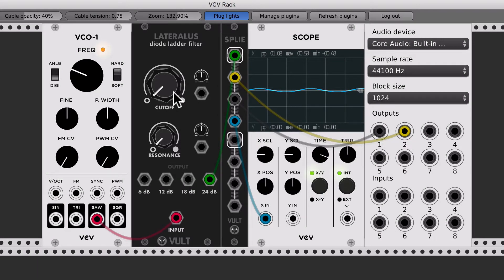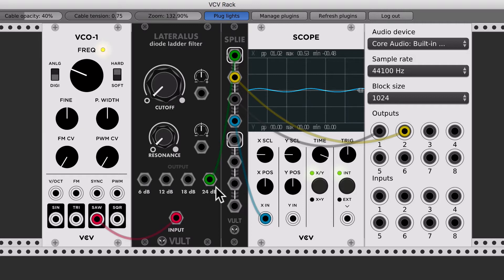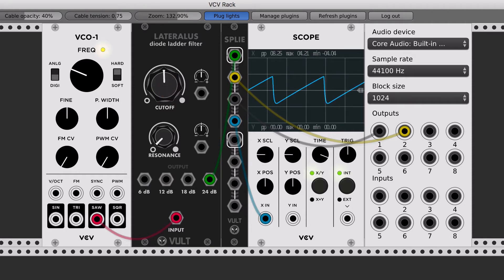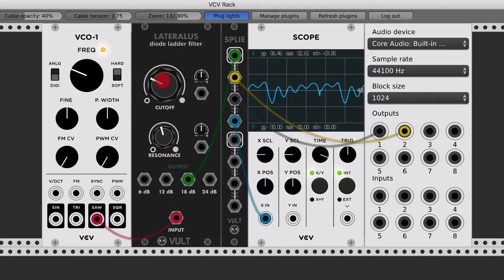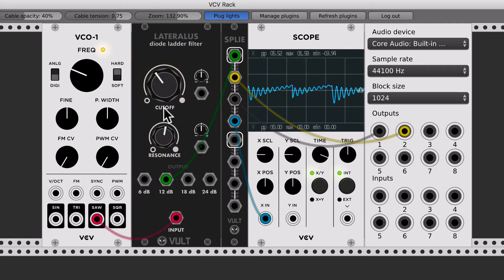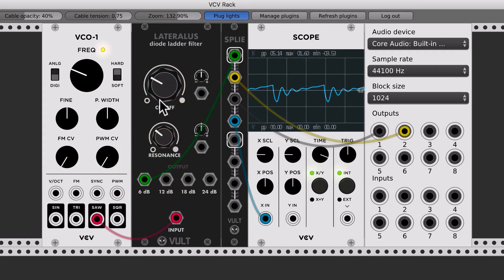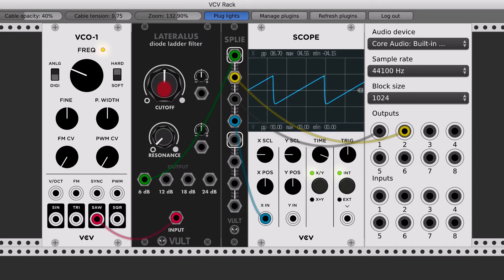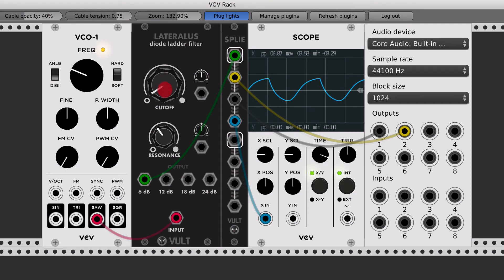Lateralus: 6 and 18 dB outputs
This video shows the two new outputs available in Lateralus. You can read more about the modules